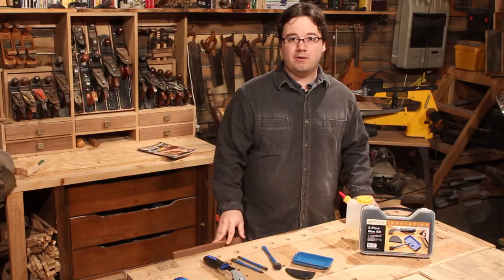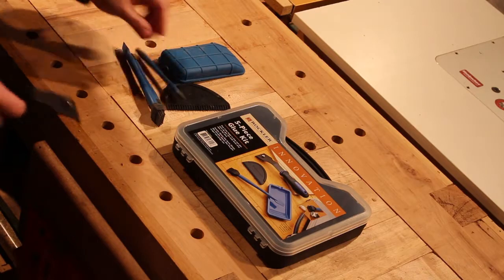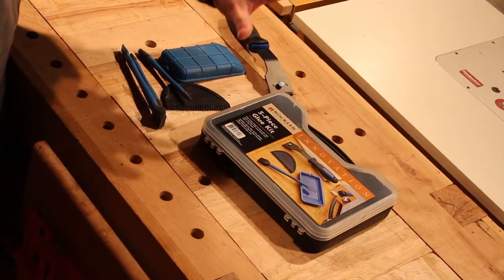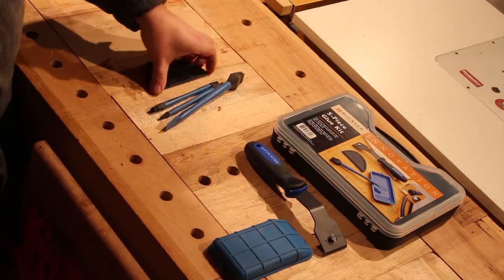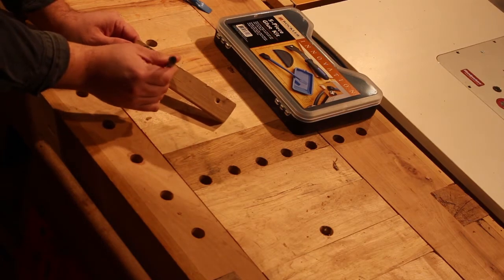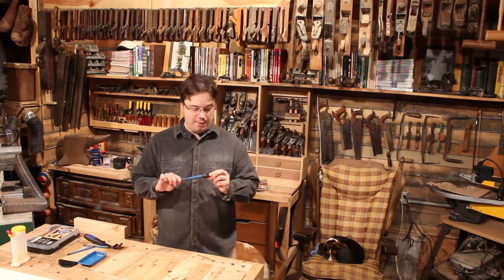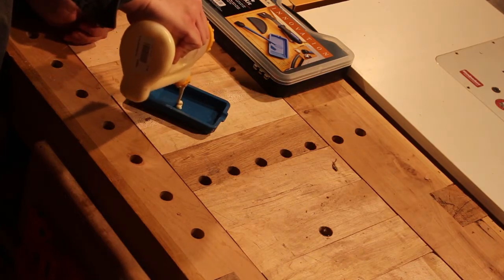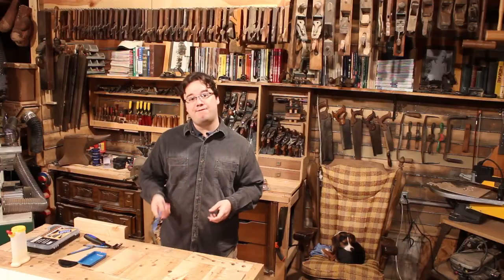Stumpy Nubs Entertaining Tool Reviews- Rockler Woodworking silicone glue brush and application kit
This is a product review, not a paid advertisement.